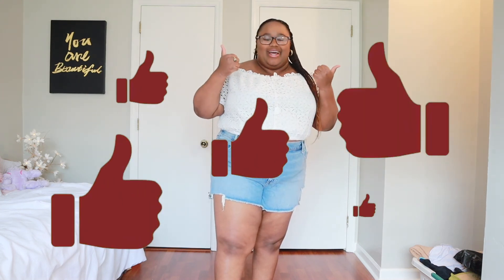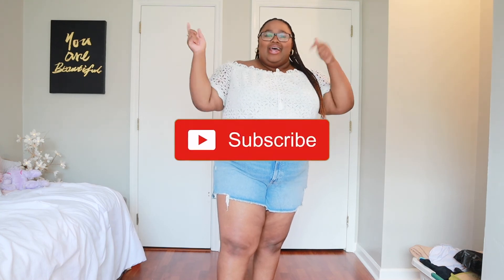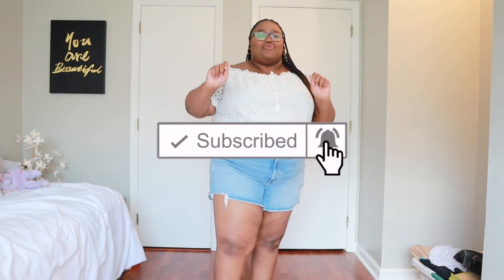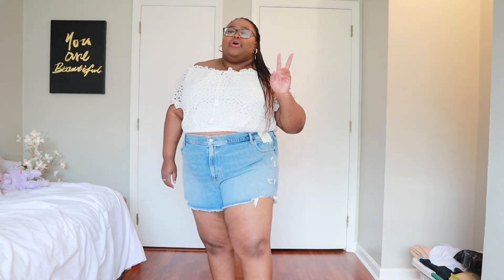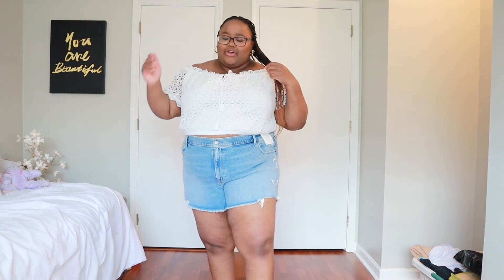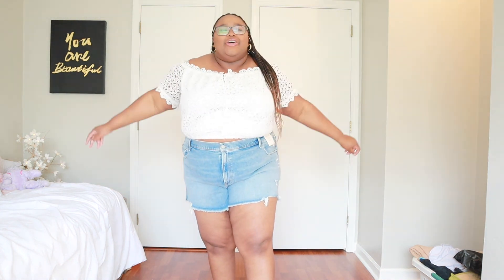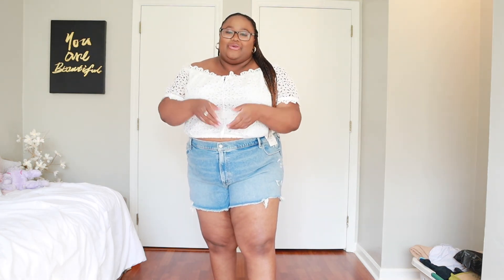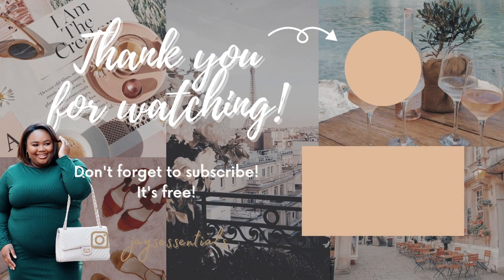Abercrombie CURVE LOVE Plus Size Jeans + Shorts👖 First Impressions Try-ON HAUL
HI, Y'ALL!

I finally bought the Abercrombie CURVE LOVE shorts and pants for a try-on haul! Join me on my first impressions of Abercrombie CURVE LOVE Plus Size Try-on Haul. Honest first thoughts and opinions on this collection! I ordered a 37 in the waist which is a 24.

CURVE LOVE ULTRA HIGH RISE ANKLE STRAIGHT JEANS

90S HIGH RISE CUT OFF SHORTS

e q u i p m e n t  m e n t i o n e d

Canon M50
Rode Mic
Camera Mount

Instagram ➜ Jaysessentials
FaceBook ➜ Jaden Austin